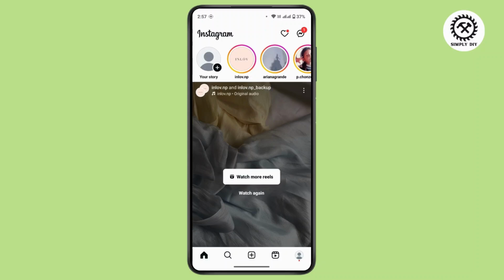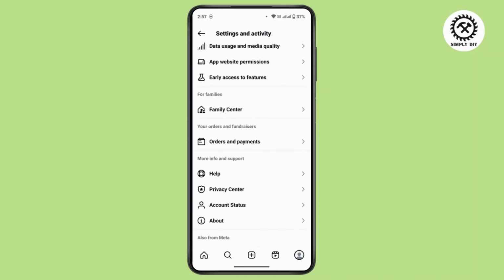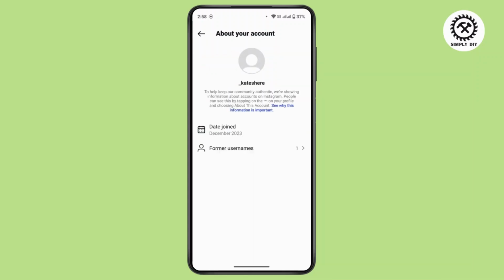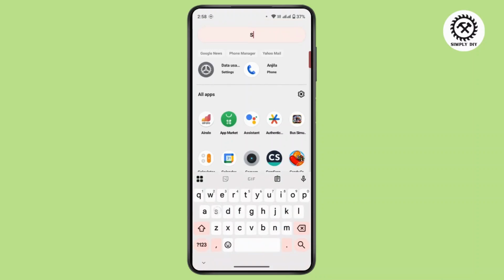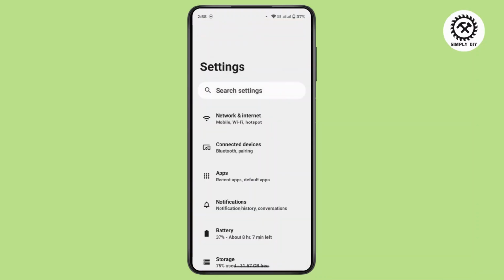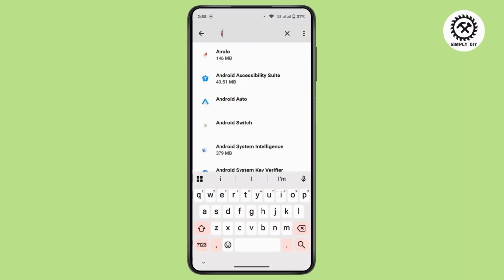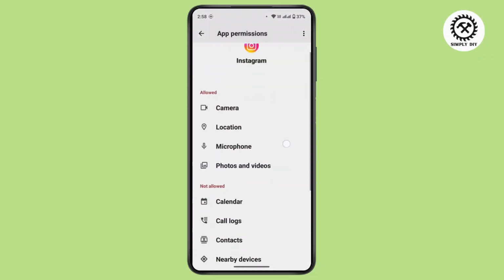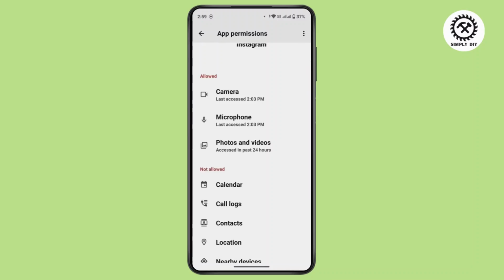How to Hide Country on Instagram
In this video, Kate will show you how to hide your country on Instagram in just a few simple steps. Whether you're looking to protect your privacy or customize your Instagram experience, this tutorial will guide you through the process. From disabling your location in the Instagram settings to managing app permissions, learn how to keep your country information hidden effectively.

Chapters:
00:00:00 - Introduction
Learn how to hide your country on Instagram for better privacy.

00:00:10 - Open Instagram App
Launch the Instagram app and head to your profile.

00:00:20 - Access Settings
Navigate to your settings by tapping on the three-line icon.

00:00:30 - Find "About" Option
Scroll down in settings and tap on "About" and "About Your Phone."

00:00:45 - Hide Country Information
Turn off the toggle to hide your country if available.

00:00:55 - Alternative Solution
If the option is unavailable, proceed to disable Instagram location in device settings.

00:01:10 - Disable Location in Device Settings
Open "Apps" and disable location permissions for Instagram.

00:01:25 - Conclusion